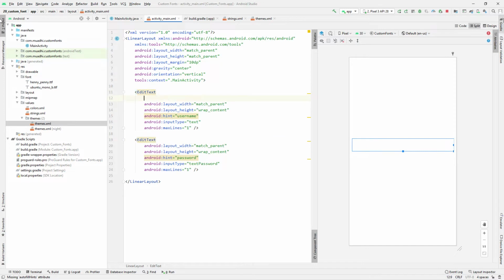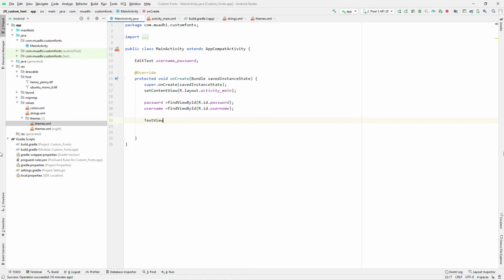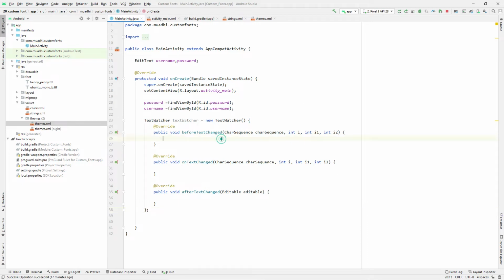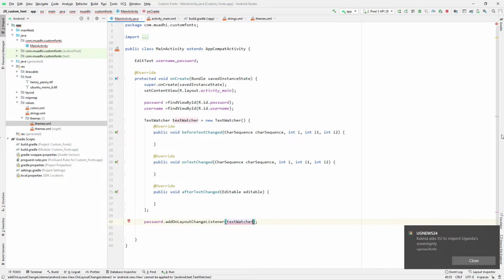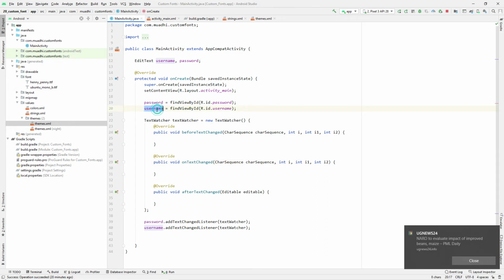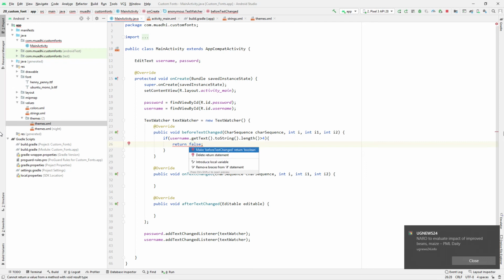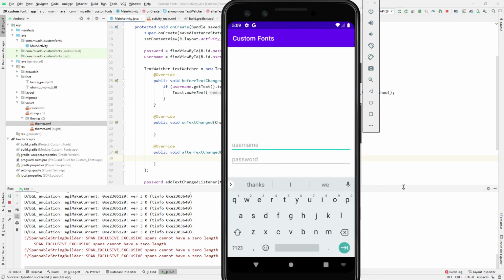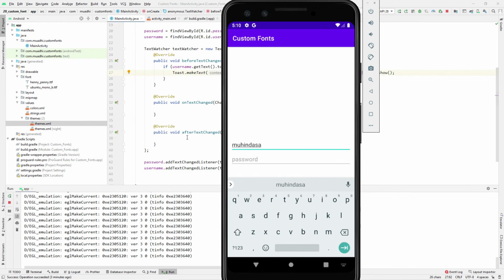PART 25. Android textwatcher